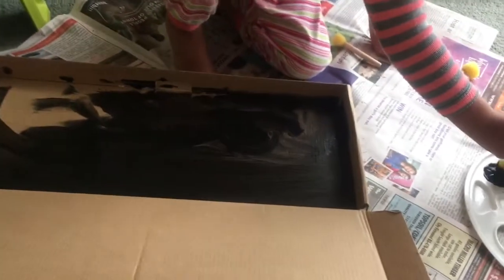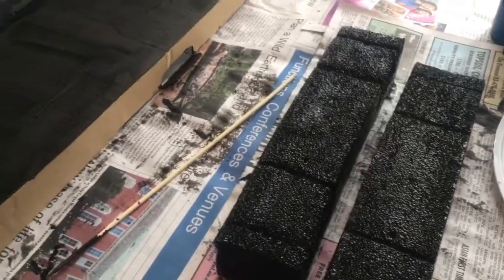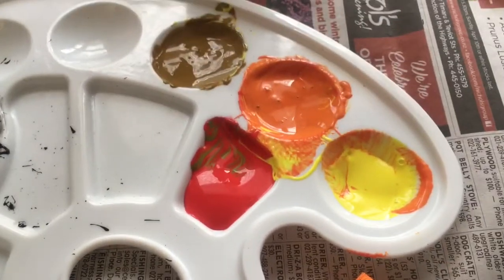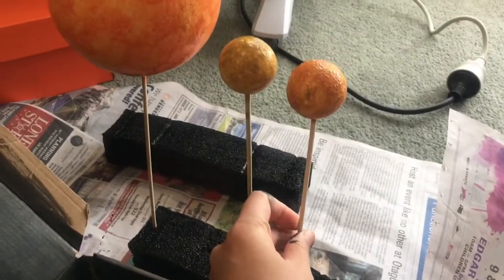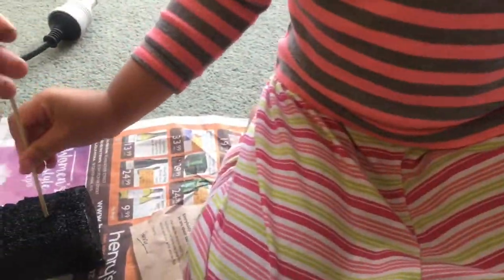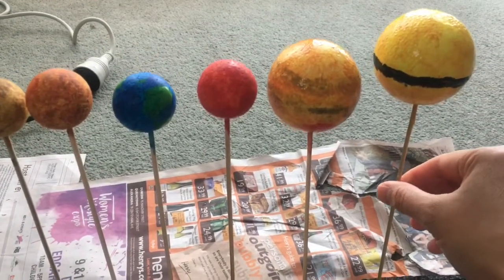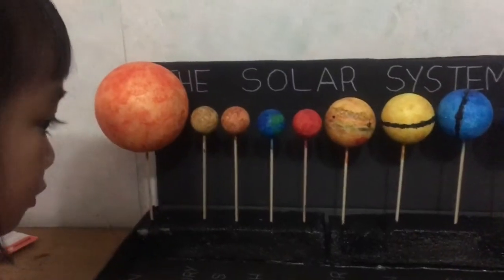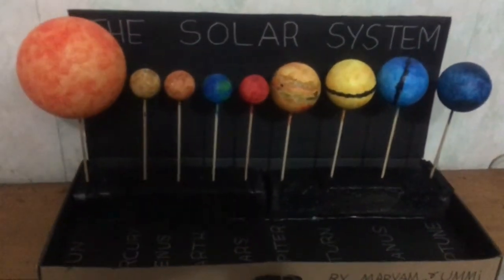The Solar System Project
Join us in our fun project, making the model of the solar system, with Maryam (3 years and 10 months old) and Ummi (mum). In this video, we learn about the planets in our solar system, mixing primary colours and painting!

We partly used recyclables to make this project and the total cost for this project was less than $10. :)